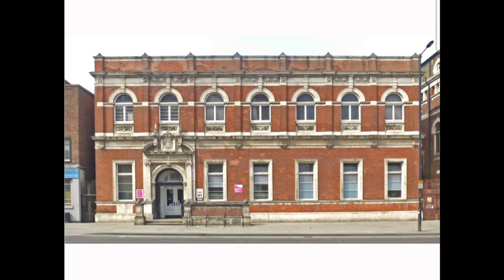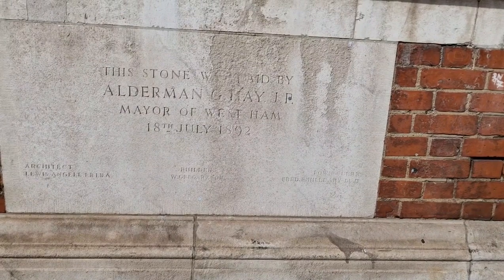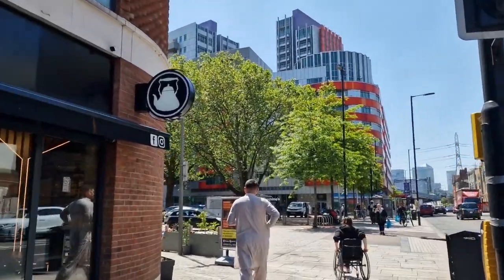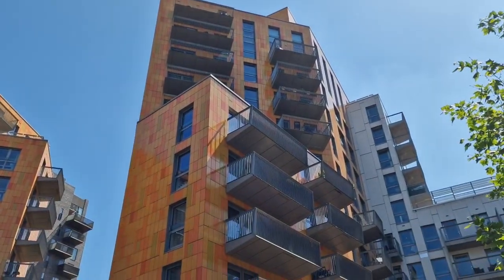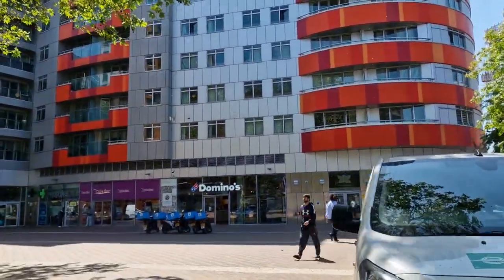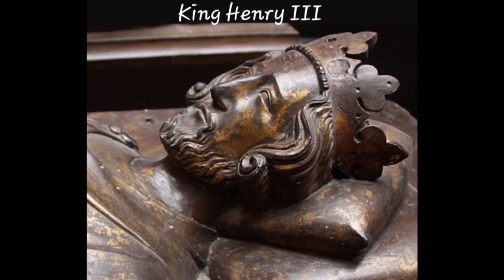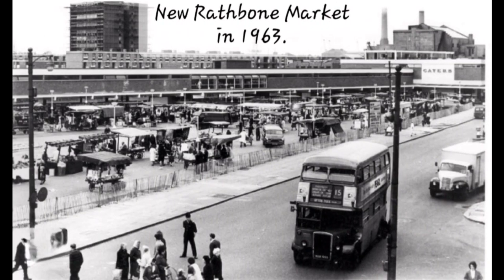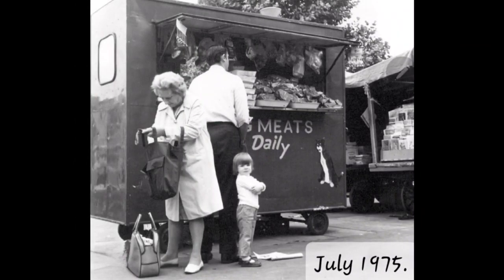Now & Then, Historical Tour = Canning Town Old Library + Rathbone Market + Holy Trinity Church ⬇️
A then & now history of = Canning Town Old Library - Rathbone Street & Rathbone Markets - & Holy Trinity Church "just a little further along the Barking Road." Filmed & edited together, in segments = in May & June 2023.

In this little episode = We start off, back in the past "with Canning Town Old Library" = Then go onto, discuss its "closure & optimistic future" + we head over the road, & take a look at The New Library 😔.
While in that location = we take a look at "the Rathbone Market, of the current day" = Then once again, we head back off into the past, & see the Old Rathbone Street Market & then Rathbone Market "the one that so many of us, loved & remember." + discuss its origins "which are much older, than you might think."

Lastly, we head just a little further, along the Barking Road = to where McDonald's & Trinity Gardens, now is! We see the aftermath of the fire "above Ladbrooks betting shop, on The Barking Road." Then lastly, we head back off into the past = & see what was there, before McDonald's & Trinity Gardens! = The beautiful old LOST Church of Holy Trinity - & Trinity National School "later on, a tobacco factory" = which is where McDonald's now stands.

Very great changes + hope you all enjoyed the little wander down memory lane.